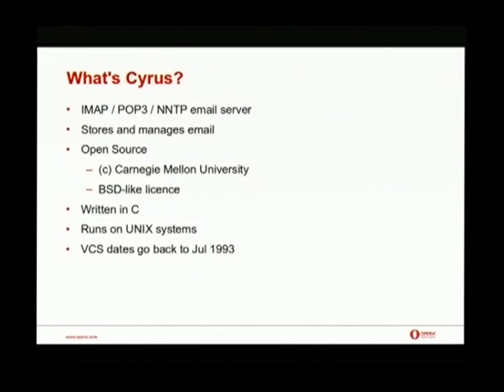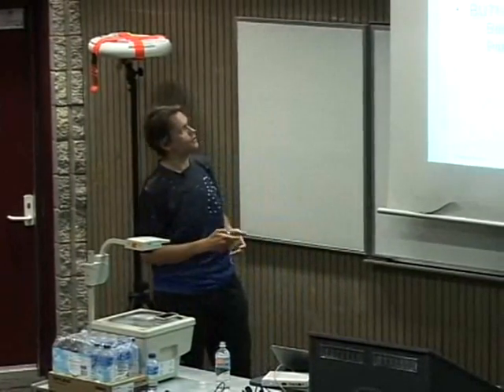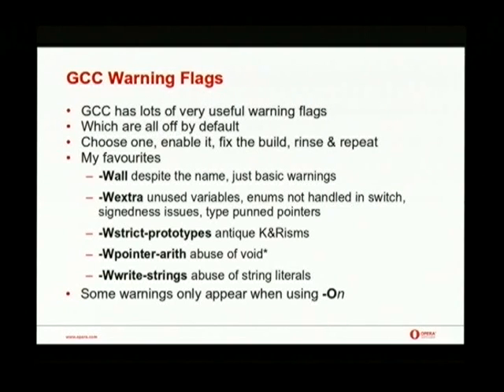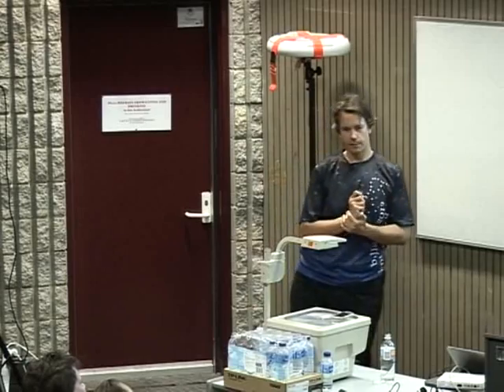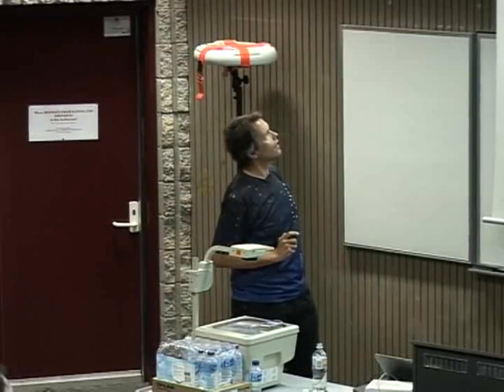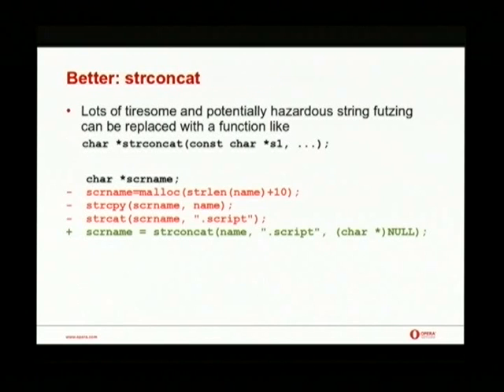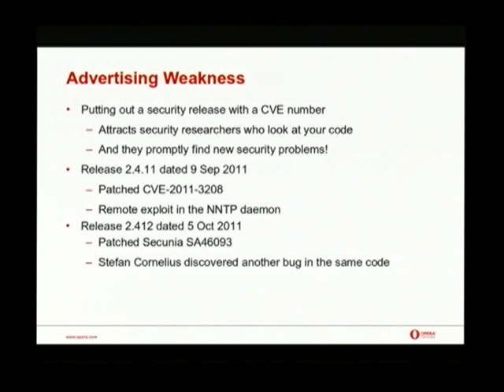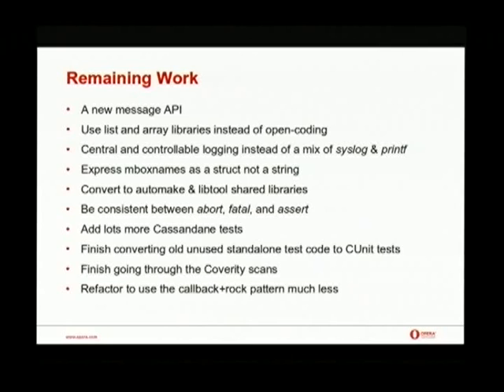[Linux.conf.au 2012] This Old Code or Renovating Dusty Old Open Source For Fun and Profit